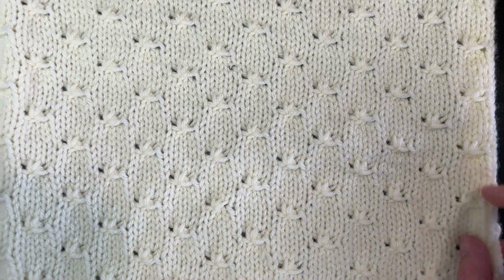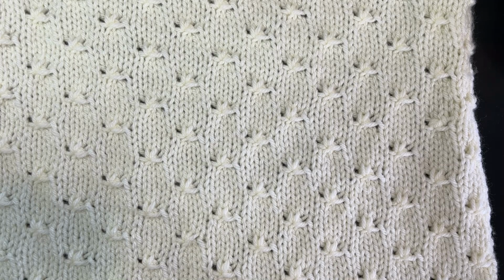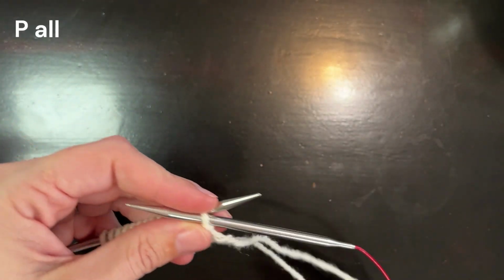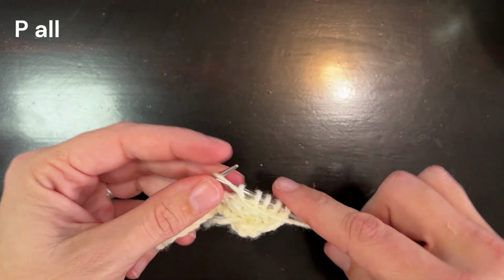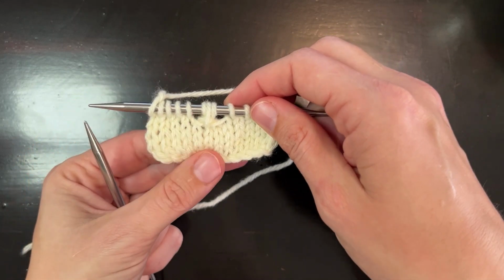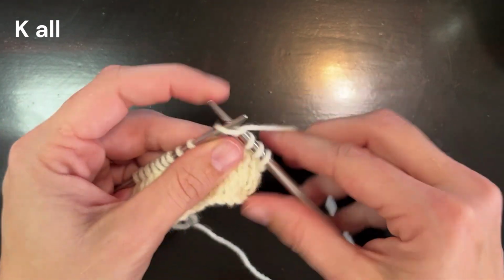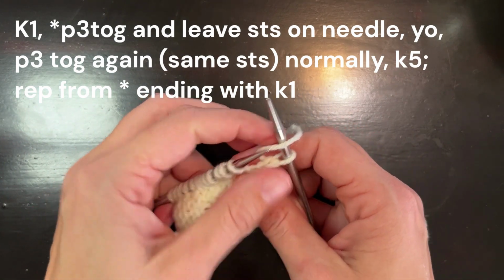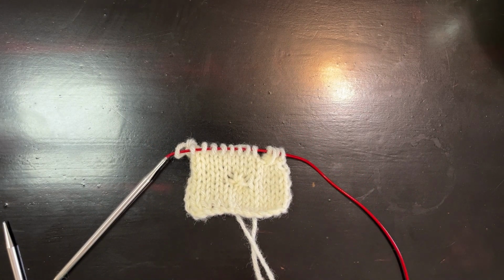Wildflower Knot Stitch | Week 8 - Winter Stitch Sampler Knit Along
Elegant, delicate, and beautiful! 🌺 Wildflower Knot Stitch uses an interesting technique to create allover texture.

Corrections: I noted we're 75% of the way done with the KAL after the Wildflower Stitch, but we are actually only 2/3 of the way done. We'll hit 75% next week!

Yarn: Lion Brand Pound of Love in Antique White
Needles: US #8/5.0 mm (36" cable)